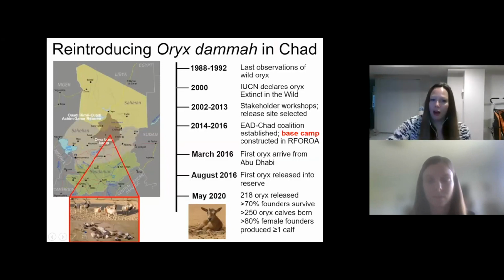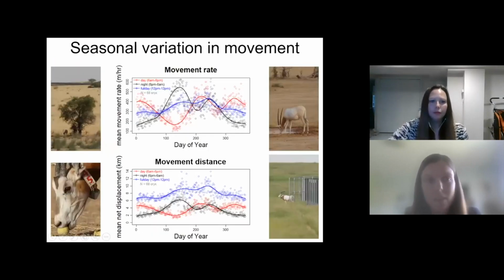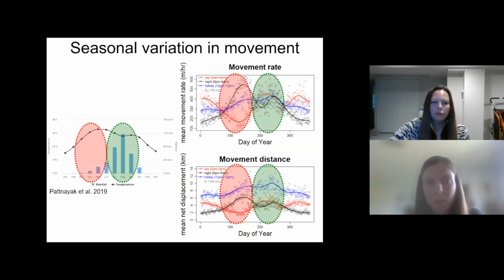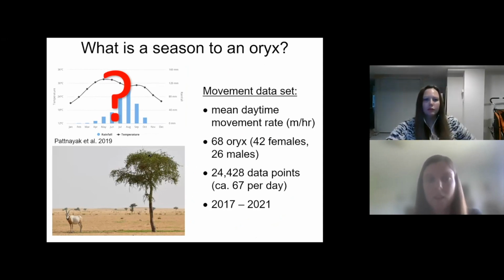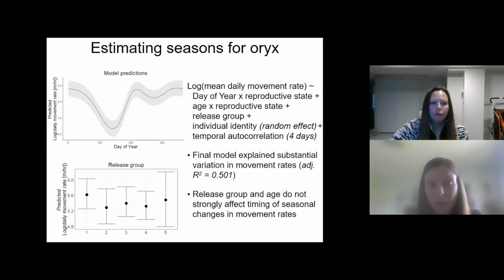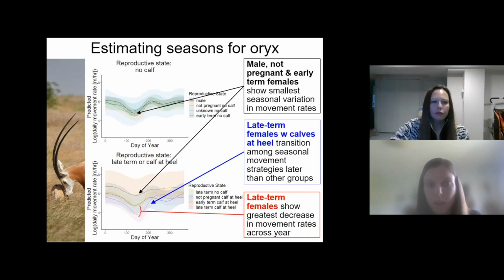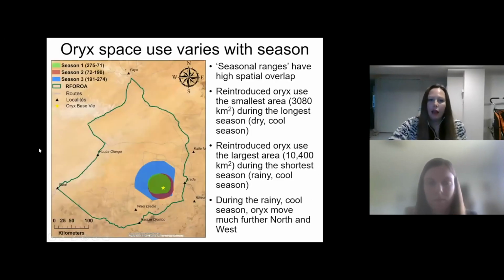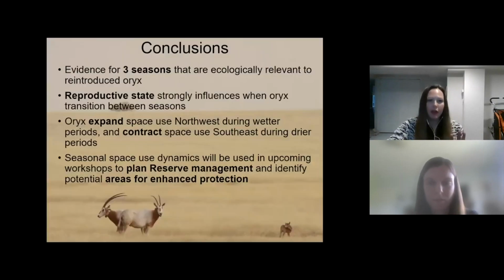What is a season to an oryx?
Katherine Mertes, Conservation Biologist at the Smithsonian Conservation Biology Institute, USA, and Kristen Whyle, Intern at the Smithsonian Conservation Biology Institute, give a presentation showing how movement strategies identify three seasons for the scimitar-horned oryx reintroduced into Chad through the Oryx Project. This work was presented during the 20th Annual Meeting of the Sahelo-Saharan Interest Group (SSIG) that was held online from May 18 to 20, in 2021.

The SSIG defines itself as a group of “like-minded individuals and institutions” interested in sharing knowledge and encouraging conservation action in the Sahara. Although it is not a formal membership organization, the SSIG plays a unique role as a forum for people to meet, network, share information and build strong partnerships for Sahelo-Saharan conservation through its annual meetings. The Sahara Conservation Fund is committed to maintaining its facilitator role for these gatherings.

The Sahara Conservation Fund is an international NGO established in 2004 to address the silent extinction crisis facing the wildlife of the Sahara and the Sahel, an area covering over a fifth of the surface of Africa.